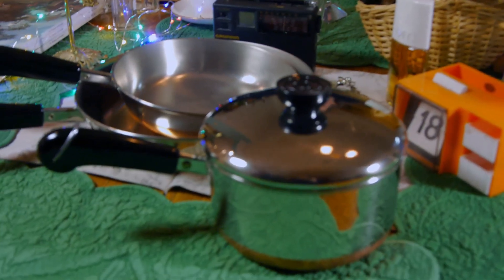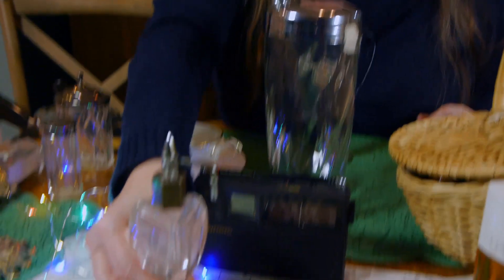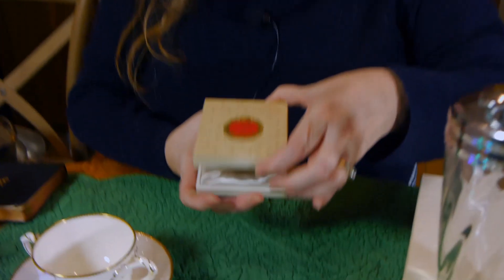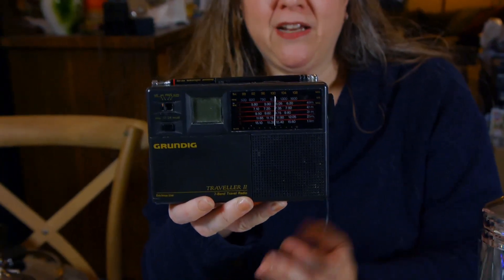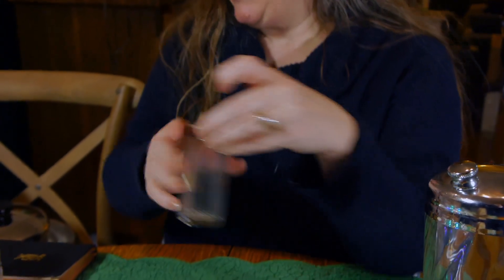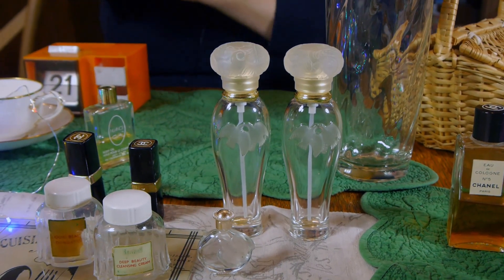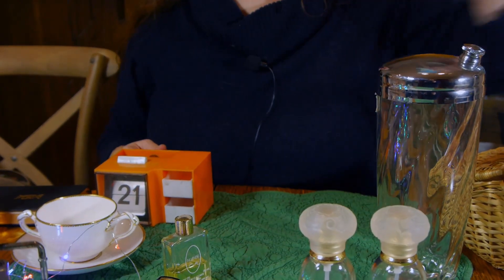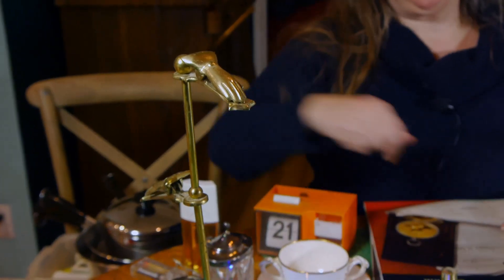Vintage Finds Estate Sale eBay Reselling Haul Glass Scent Bottles Revere Ware Plus - 1K Subs Thanks!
This time we share unique and fun treasures including quality silver topped cut glass pieces, a six piece Revere Ware set and other vintage and antique finds from an estate sale purchase.  Happy Holidays to everyone!
Please checkout the channel description for links to my eBay and Etsy stores!